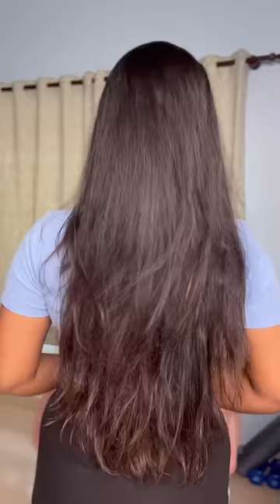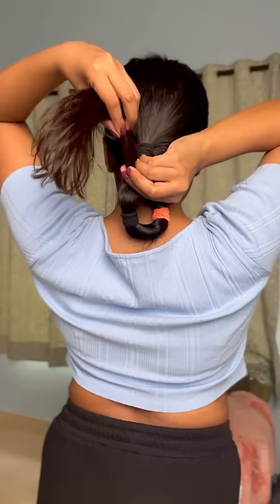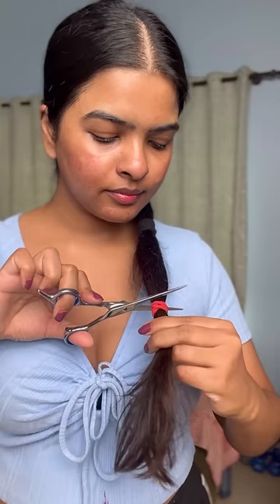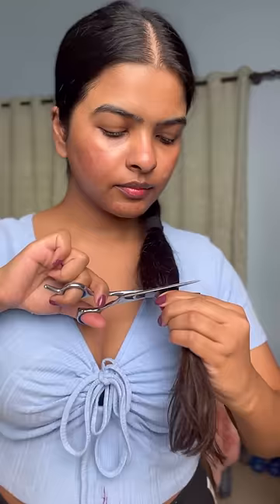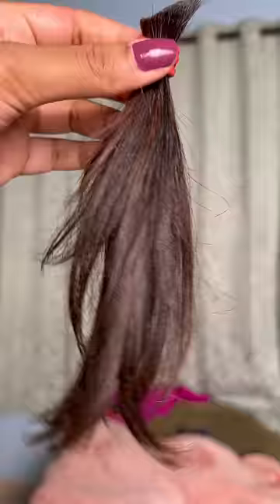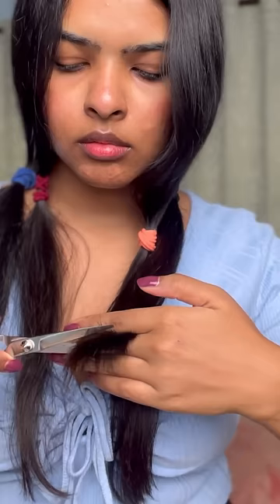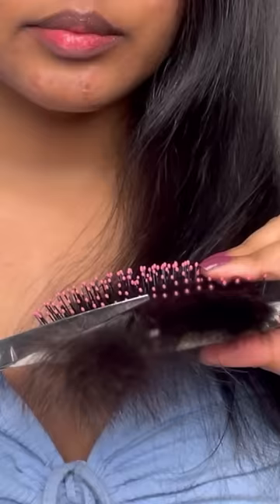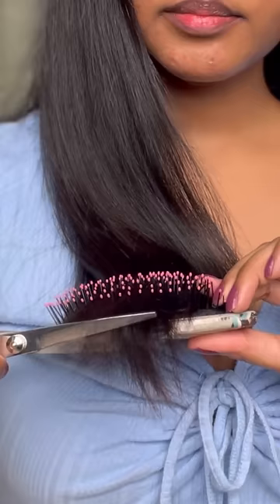chopping off my long hair (IT WAS A DISASTER 😅💔 )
C
Follow me 👈👈
Editing / Camera

Cameras Used:  Iphone 13 pro MAX